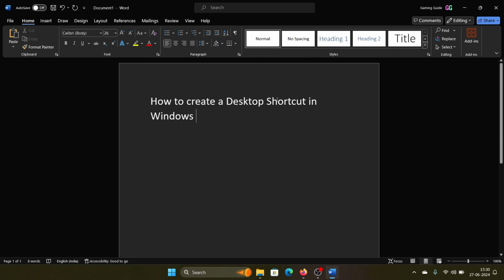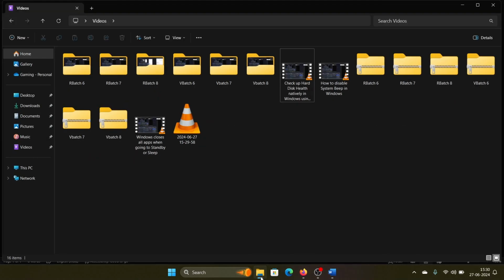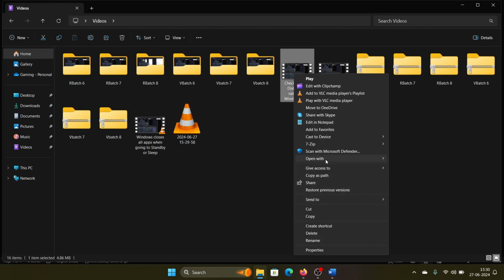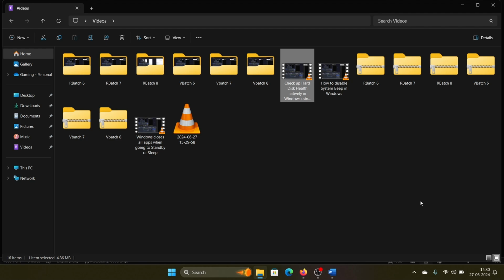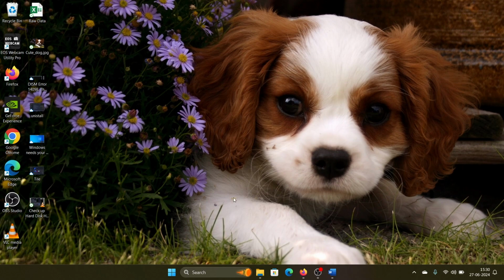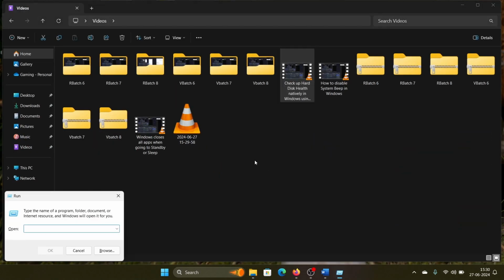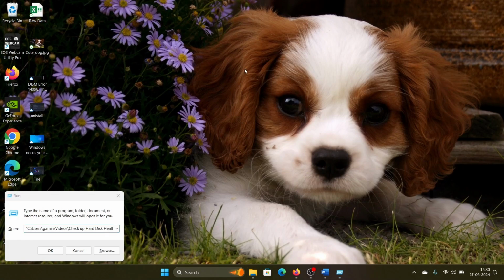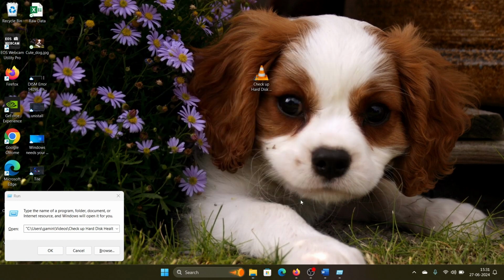How to Create a Desktop Shortcut in Windows 11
Video Title: How to Create a Desktop Shortcut in Windows 11

If you wish to How to create a Desktop Shortcut in Windows, then please watch this video.